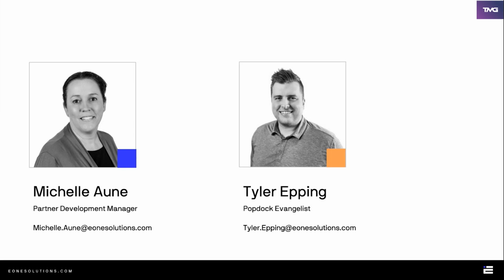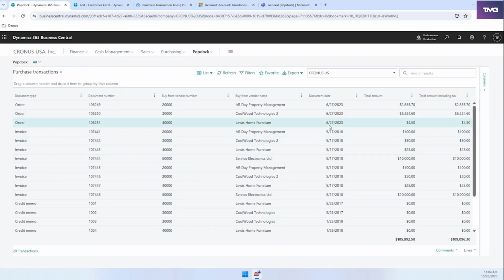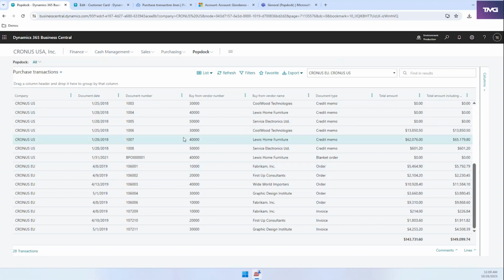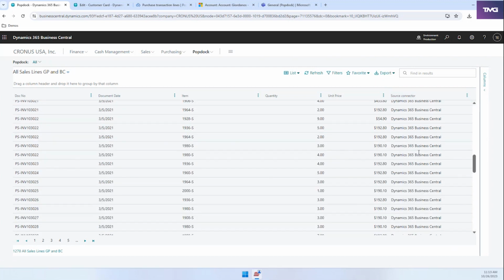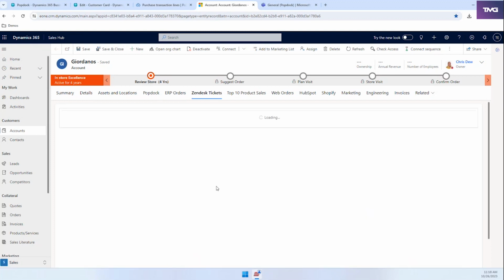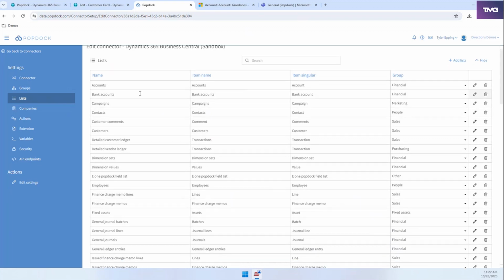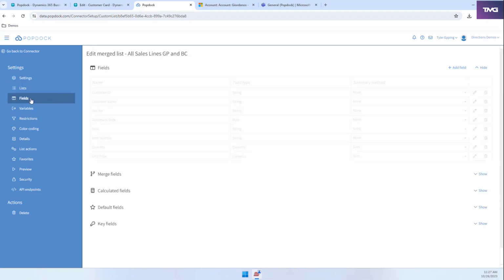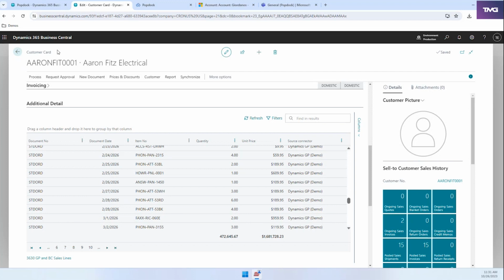Real-time Business Central queries without a data warehouse, eOne Popdock | TMG Cool Tools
In this webinar recording learn about eOne's Popdock for Microsoft Dynamics 365 Business Central. With Popdock, Business Central users can easily perform real-time queries without having to involve your IT department or Microsoft Partner. This tool reads the Business Central data directly and does not require a data warehouse.

About The TM Group (TMG)
Since 1984, TMG has been providing cutting-edge business solutions to small and medium sized organizations. TMG is a Microsoft Dynamics partner and trusted advisor to hundreds of clients helping them achieve efficiency, increase productivity and provide clarity to their business KPIs. As a Gold Microsoft Partner, TMG leverages its more than 35 years of award-winning experience to help clients with implementation and support of enterprise resource planning (ERP), customer relationship management (CRM) and business intelligence solutions including Microsoft Dynamics 365 Business Central, Microsoft Dynamics 365 Sales, Microsoft Dynamics 365 Customer Service, Microsoft Dynamics 365 Field Service, Microsoft Dynamics 365 Marketing, Microsoft Dynamics GP, and Microsoft Dynamics SL in a wide variety of industries. TMG has offices in Farmington Hills and Grand Rapids, Michigan as well as South Bend, Indiana and serves hundreds of clients throughout the United States of America.